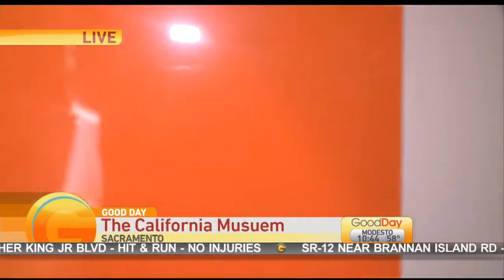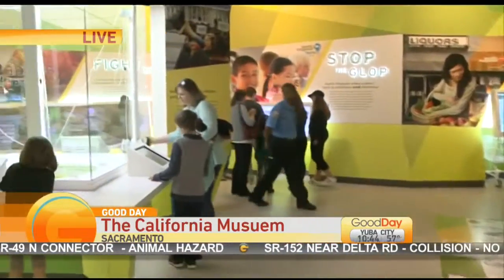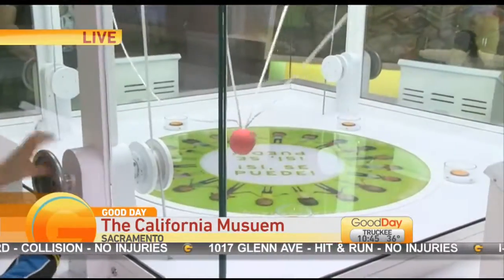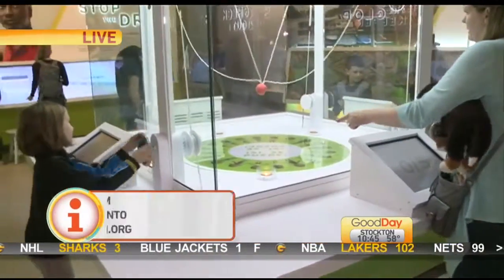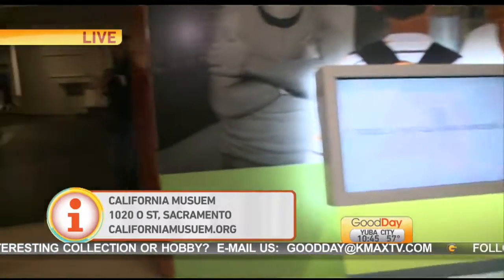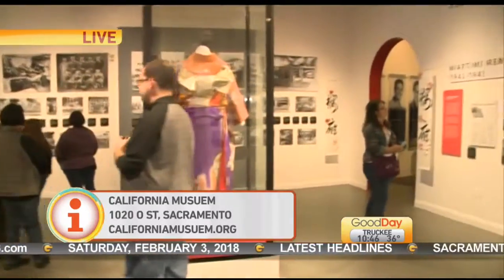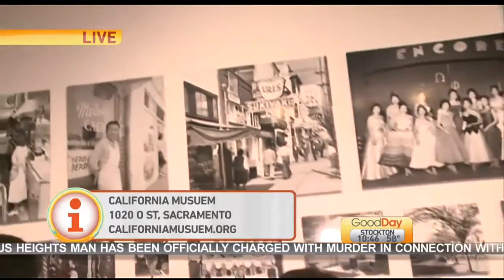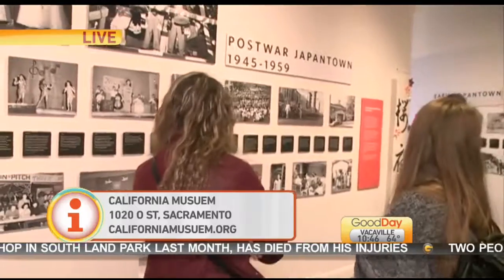The California Museum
In honor of the 20th annual Sacramento Museum day we’re taking a tour of The California Museum.